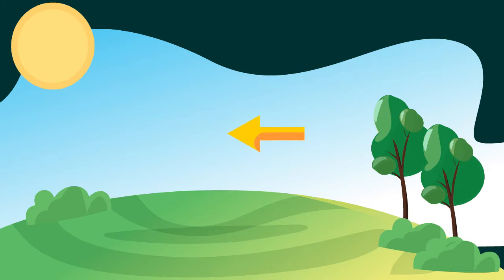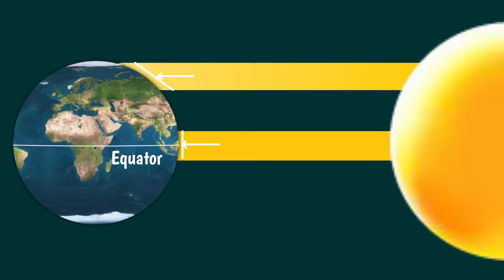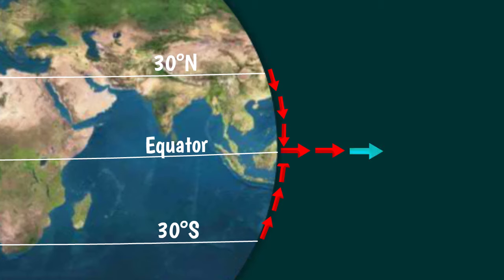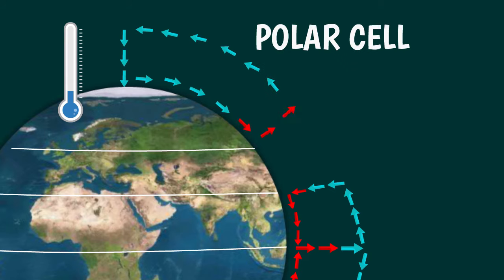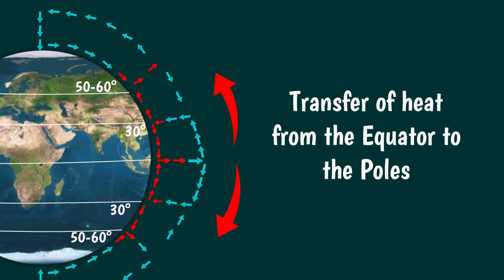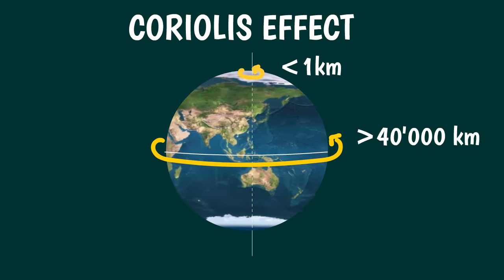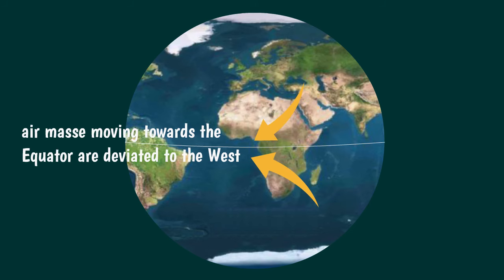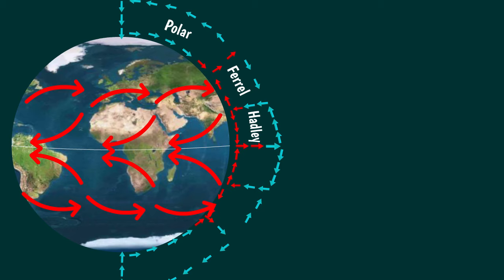GLOBAL ATMOSPHERIC CIRCULATION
In this video we will look at why and how winds move around the planet. We will learn about the different cells that compose the global circulation pattern. Moreover, we will explain how the Coriolis effect deviates air masses travelling towards the Equator or the Poles to generate the Trade winds and the Prevailing Westerlies.